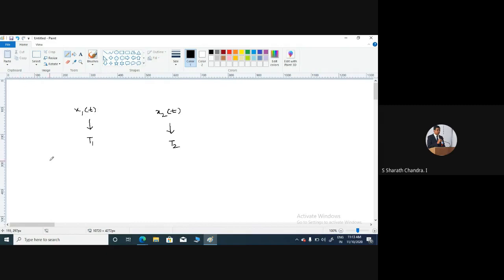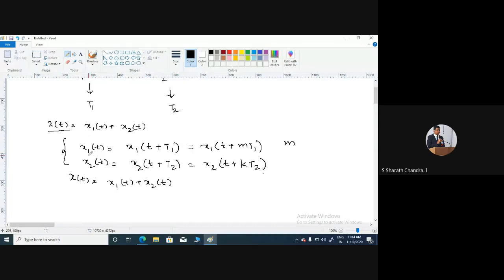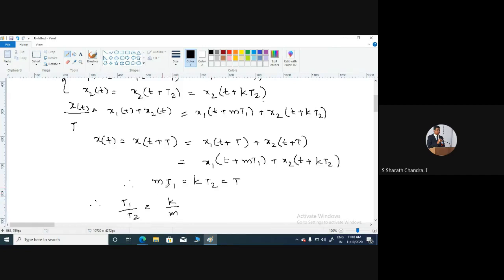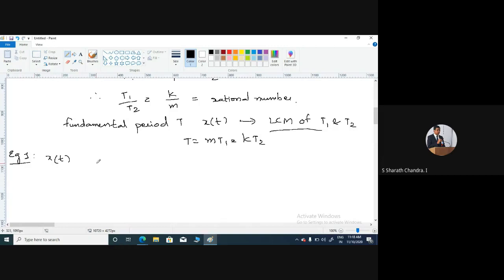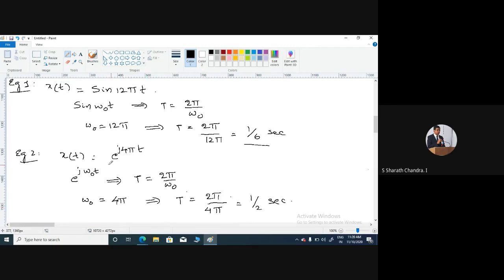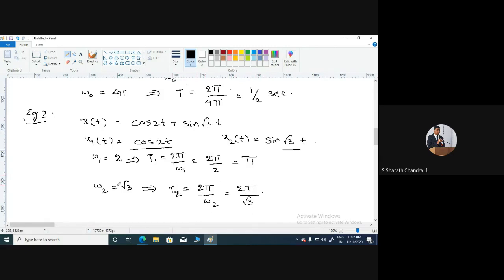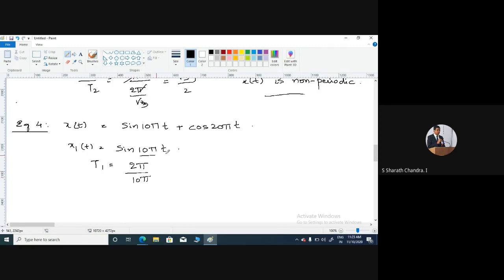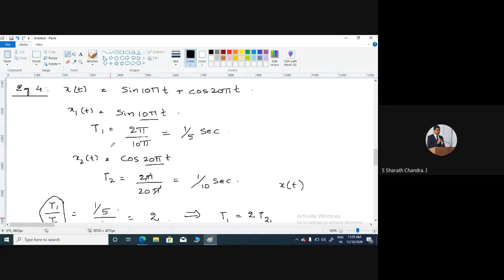Periodic Signals Continued..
Conditions on Sum of two continuous time periodic signals and Problems